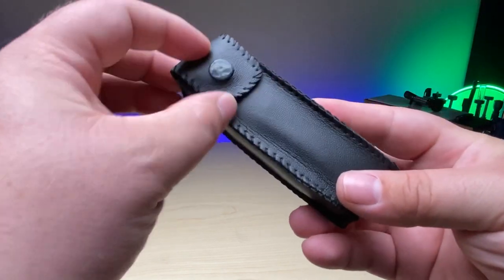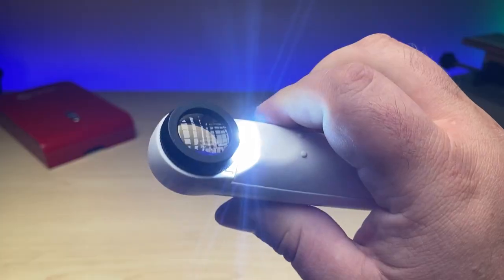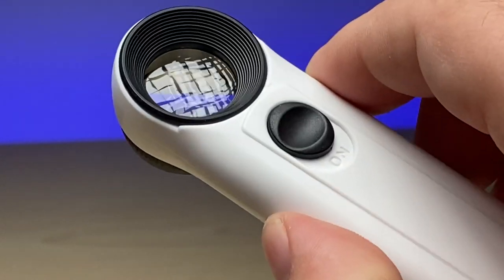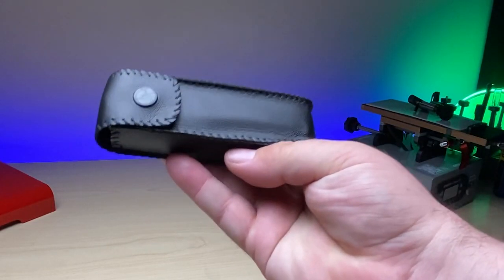Hand-hold Magnifier (for those hard to see places)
Discover the 40X 21MM Hand-Hold Magnifier (Exclamation Mark Type) with Two LED Lights!

This compact tool is perfect for tackling small tasks and cleaning out hard-to-reach areas like charge ports. It's a must-have for watch repairing, face skin examination and manicuring. With its powerful 40X magnification and 21MM lens, you'll see every detail with utmost clarity.

The built-in LED lights ensure visibility in any lighting conditions. Whether you're a professional or simply enjoy DIY projects, this hand-held magnifier will make your tasks easier. Don't miss out on this essential tool.